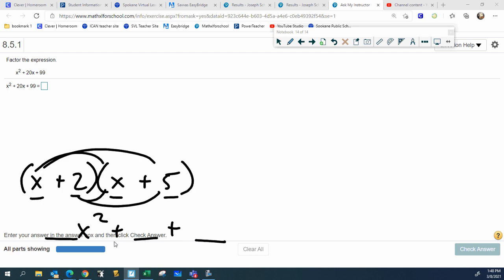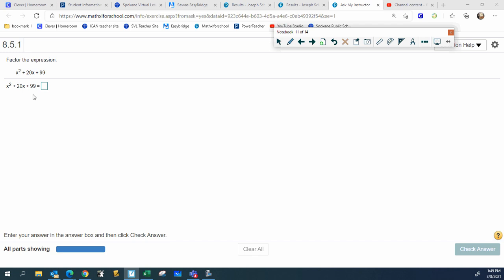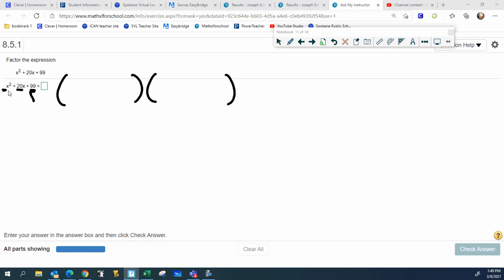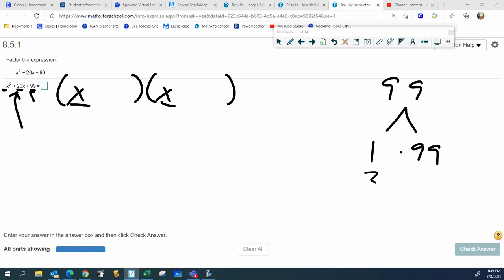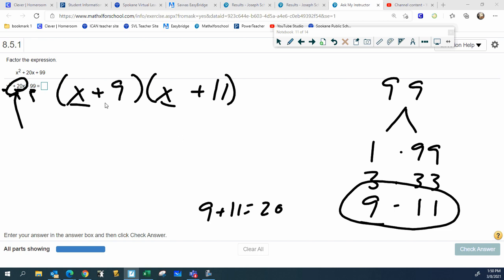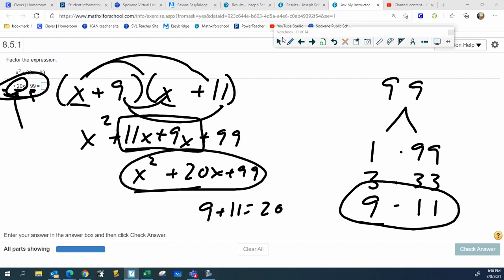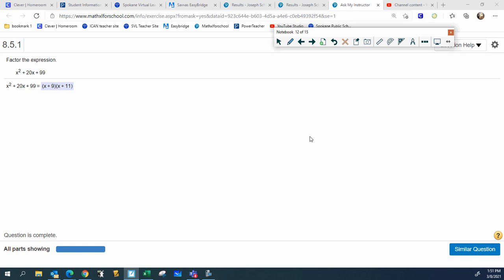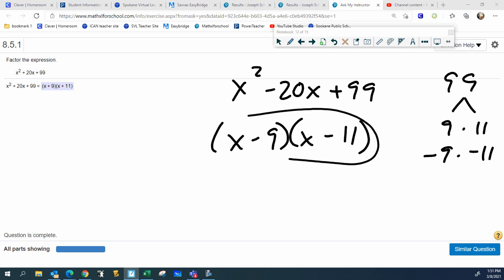Factoring a Quadratic - Alg 1B - 8.5.1